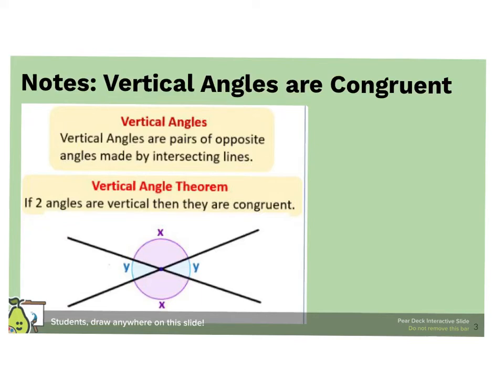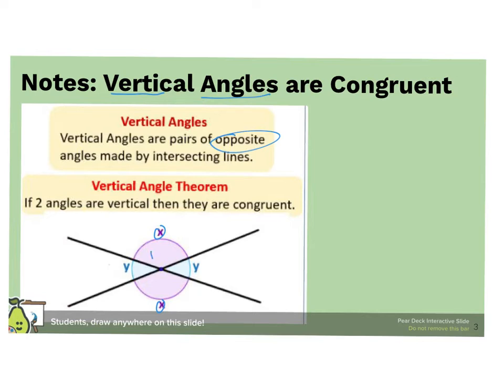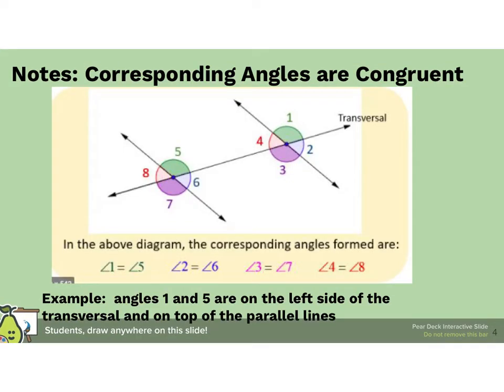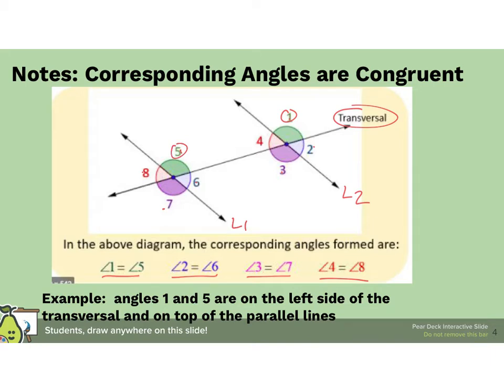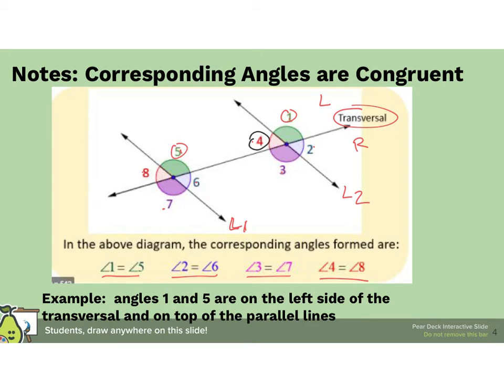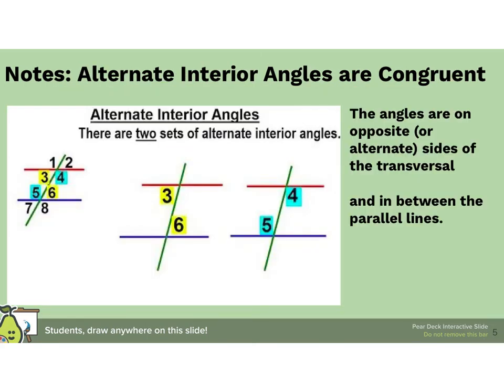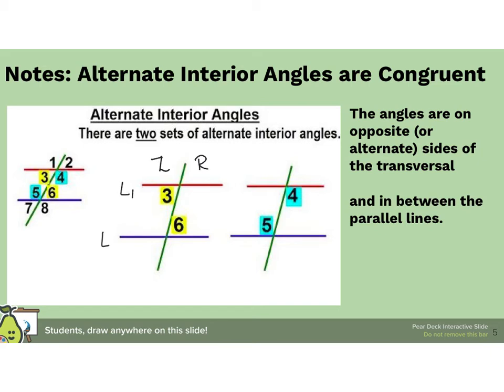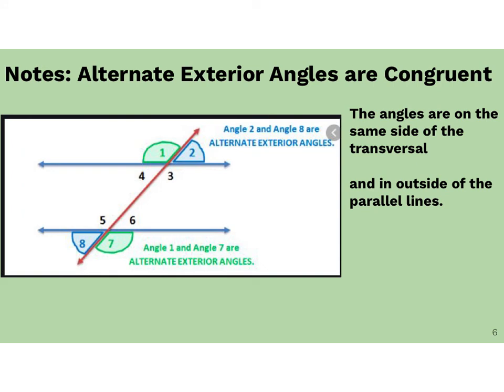Angle Relationships Vocab